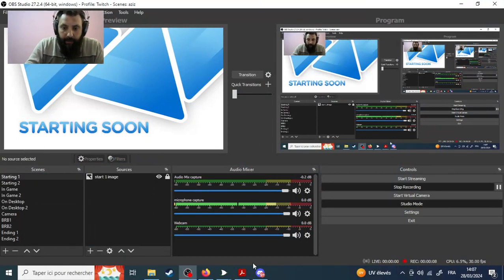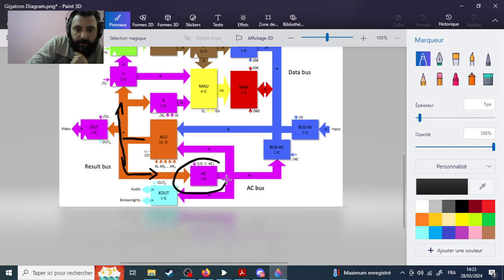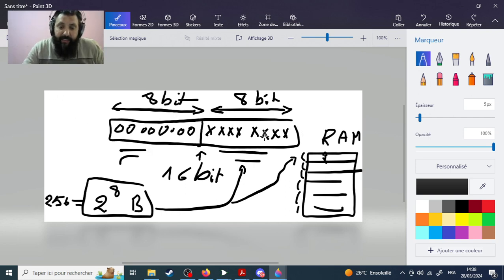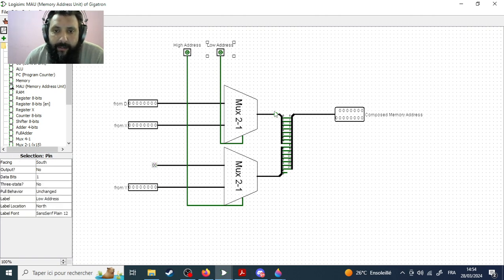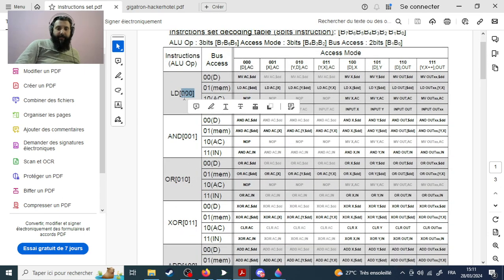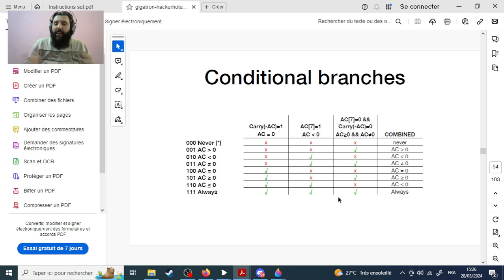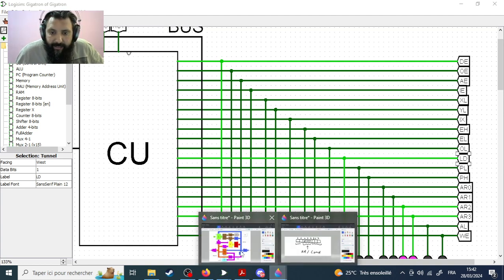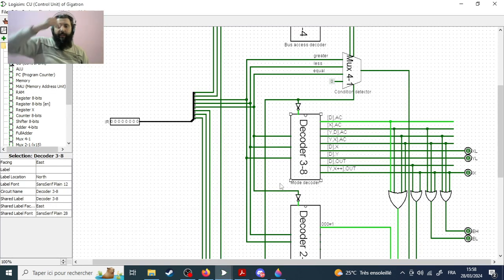Megatron Project [software] - consulting session 05